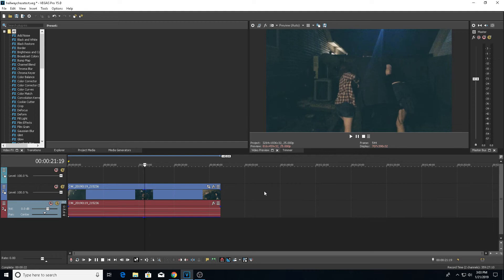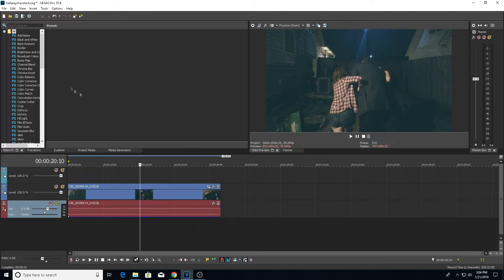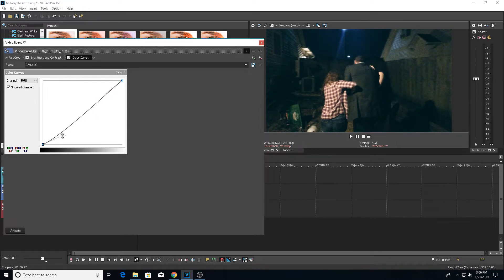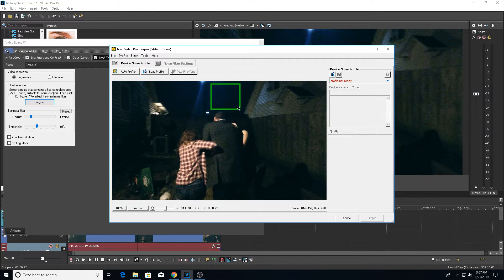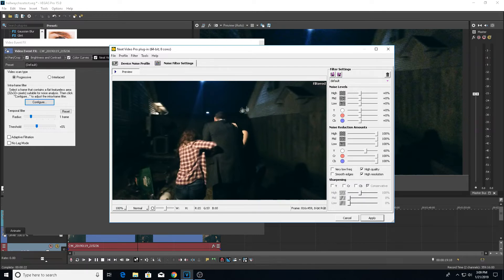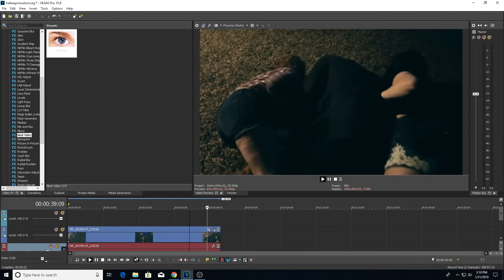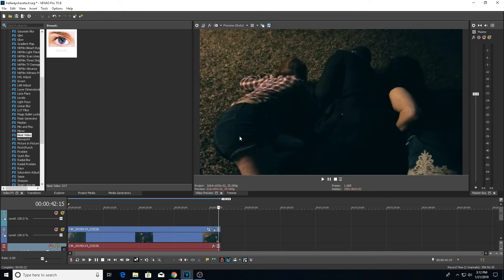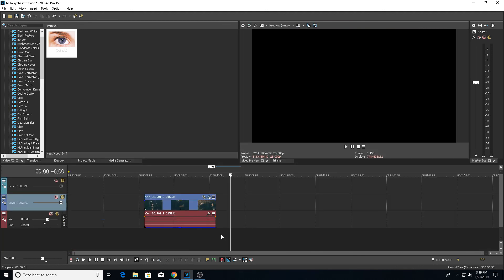How to fix low light video noise in 3 simple steps!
Here is a 3 step process to save footage that you might have thought was unusable due to not being lit properly.